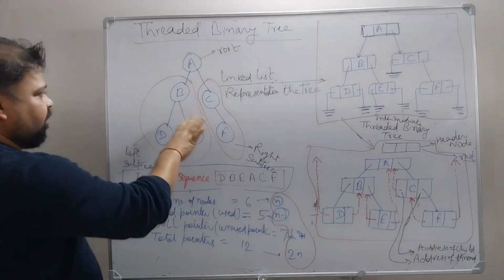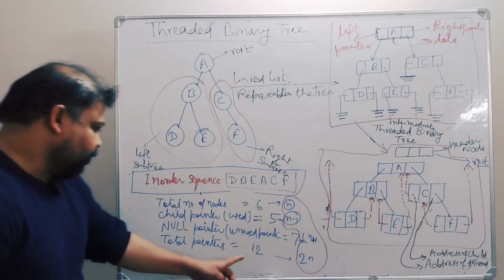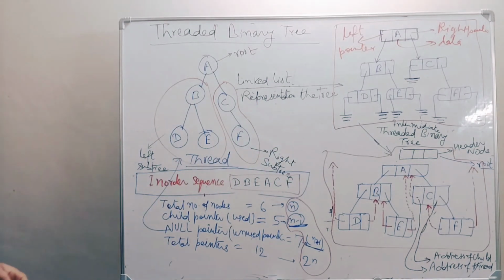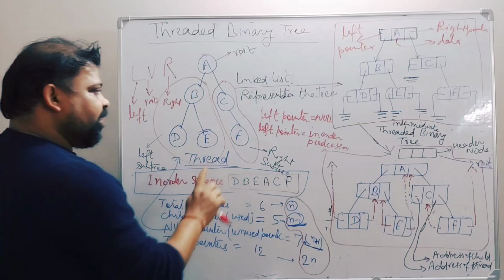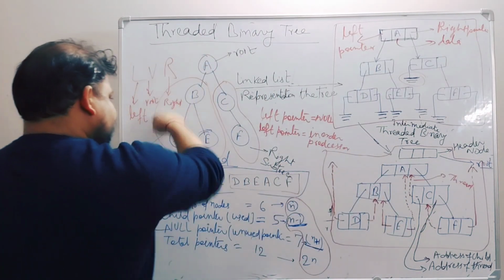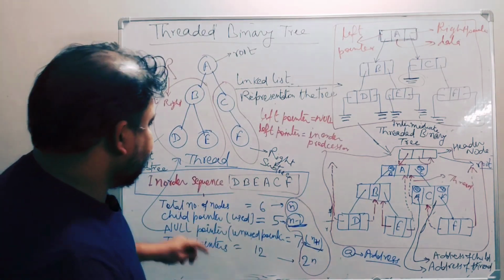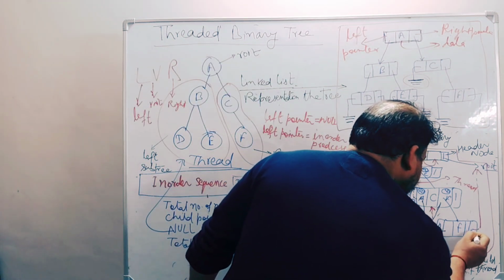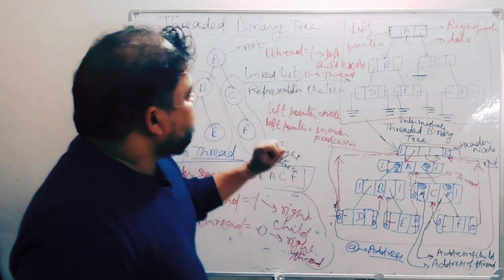"Threaded Binary Tree and its structure"( Data Structure & Algorithm )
Hello student i hope you are doing well, So In this video you find Threaded binary Tree And its structure between them, And why it is important for job interview, Gate exam, or for Engineering students?